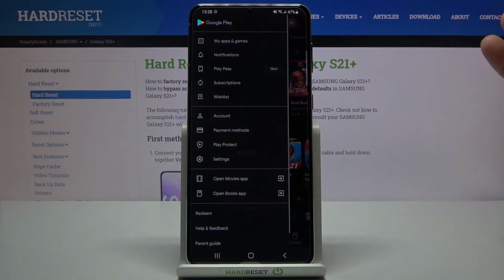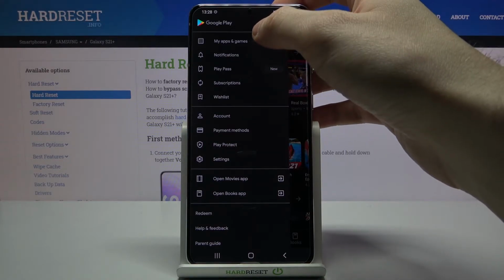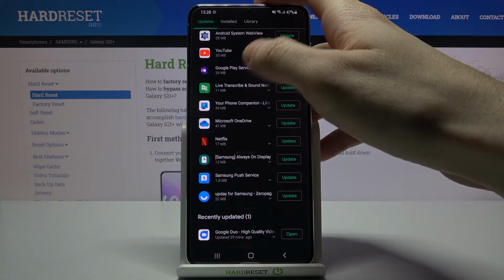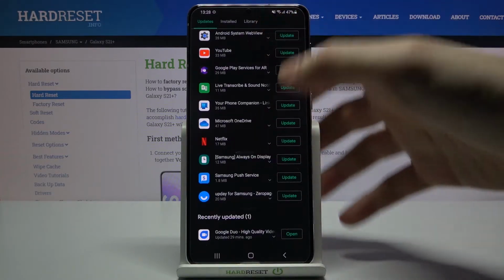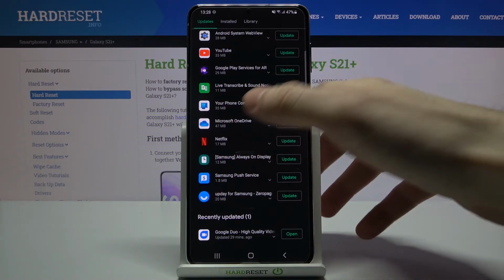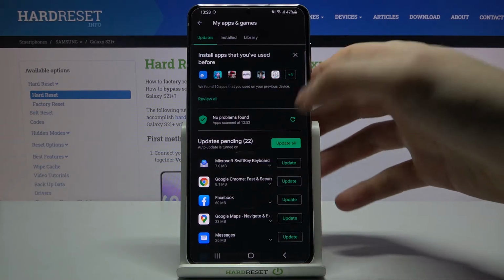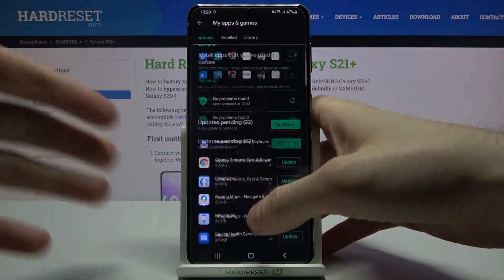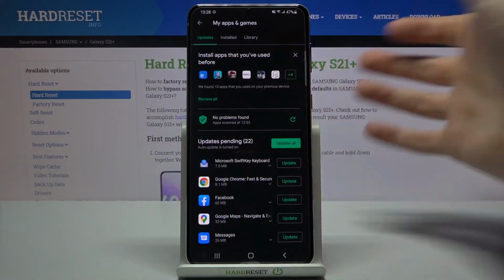How to Update Apps in SAMSUNG Galaxy S21+ - Install Newest App Version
Learn more info about SAMSUNG Galaxy S21+:
Are you looking for a way to update apps in SAMSUNG Galaxy S21+? Do you want to install the latest app version in SAMSUNG Galaxy S21+? We would like to present the video guide, where we show you how to download the latest app version in SAMSUNG Galaxy S21+. If you would like to update apps in your Samsung device, follow the presented tutorial, and learn how to successfully accomplish the installation of the newest app version in SAMSUNG Galaxy S21+. Let’s watch use the presented tutorial and stay up to date with your LG smartphone. Visit our HardReset.info YT channel and discover many useful tricks for SAMSUNG Galaxy S21+.

How to check for apps updates in SAMSUNG Galaxy S21+? How to update apps in SAMSUNG Galaxy S21+? How to stay up to date with SAMSUNG Galaxy S21+? How to find apps updates in SAMSUNG Galaxy S21+?